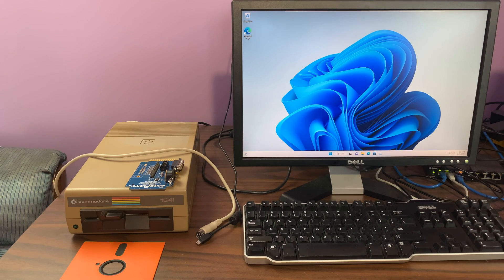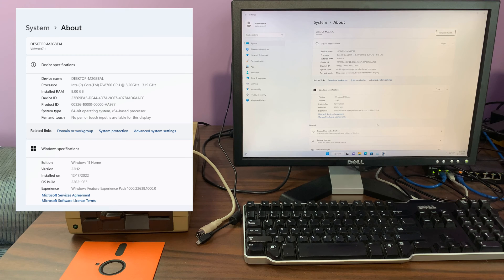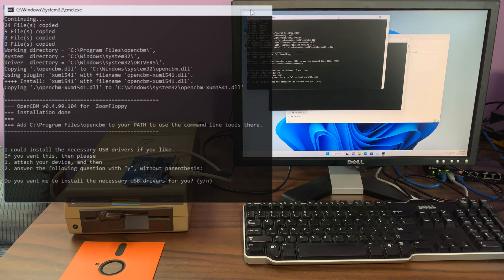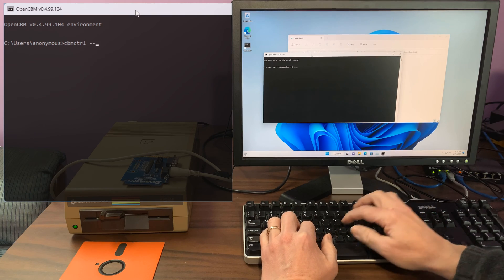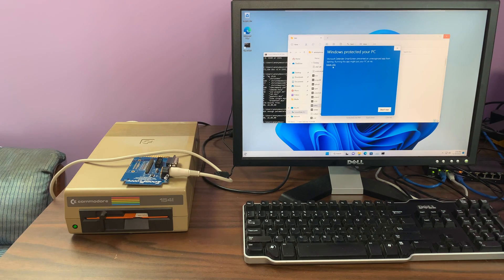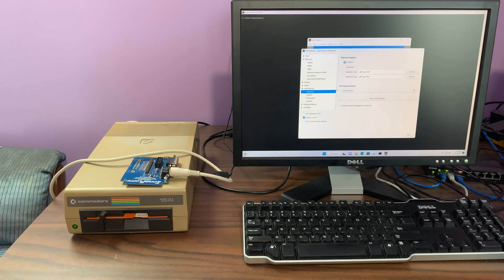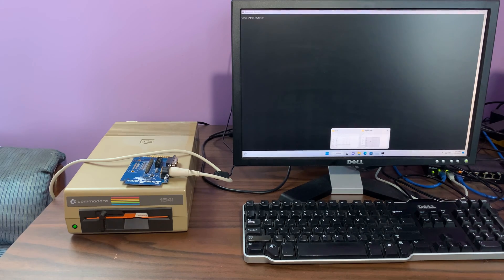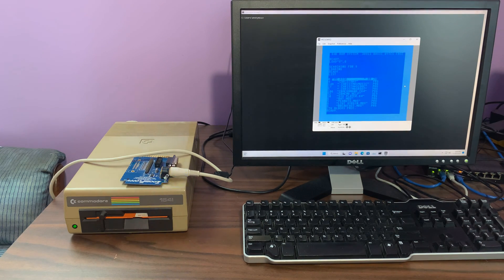ZoomFloppy VICE Demo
This is a real time demonstration of using a Commodore 1541 floppy drive with VICE the Versatile Commodore Emulator.
I walk through the steps of downloading and installing OpenCBM, VICE and configuring the C64 settings.
There are better ways to make backups of your disks but this is a fun proof of concept.

1:33 install OpenCBM
5:26 using OpenCBM
7:00 install VICE
10:57 option 1
12:05 option 2
13:51 save settings on exit
14:24 VICE drive settings
16:22 musical interlude
17:58 there's just one more catch